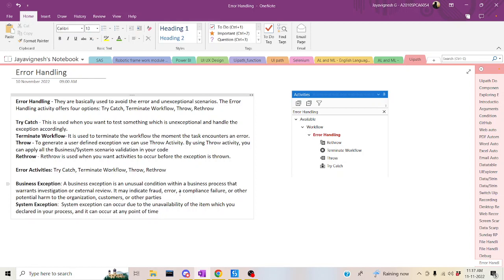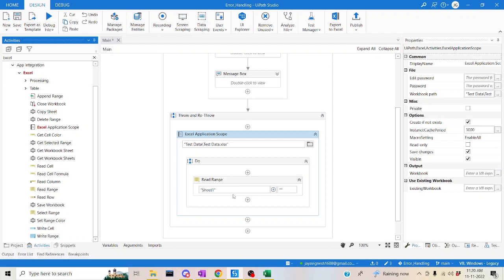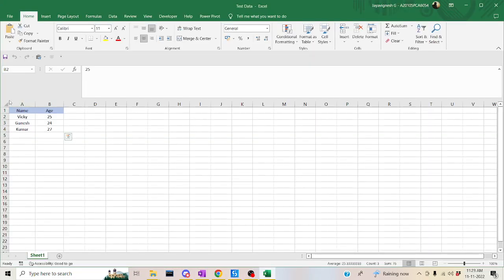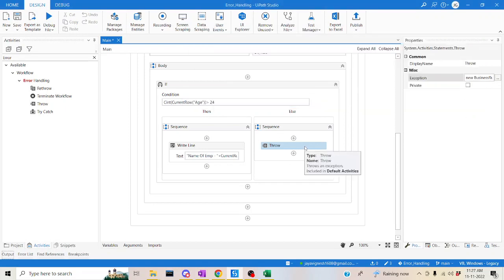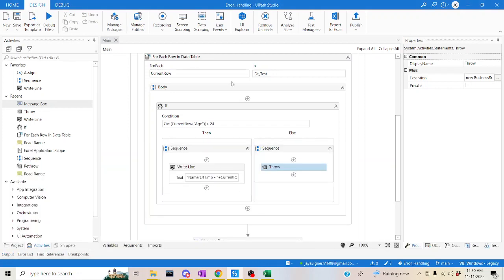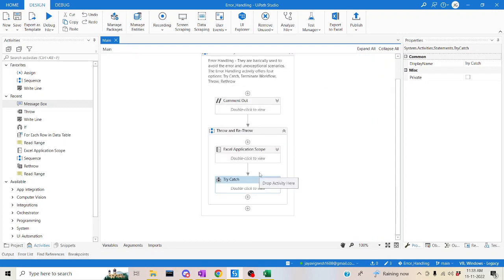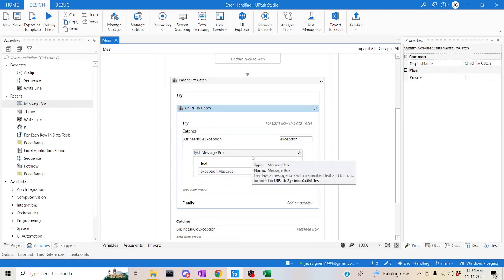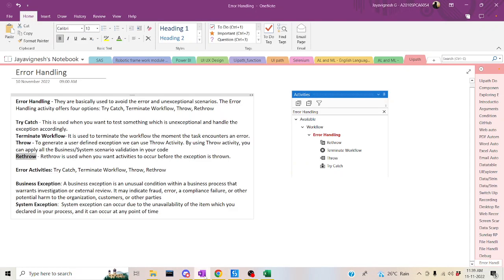Uipath Tutorial | Error Handling using UiPath (Part - II)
Error Handling:
They are basically used to avoid the error and unexceptional scenarios. The Error Handling activity offers four options: Try Catch, Terminate Workflow, Throw, Rethrow

Throw - To generate a user defined exception we can use Throw Activity. By using Throw activity, you can apply all the Business/System scenario validation in your code
Rethrow - Rethrow is used when you want activities to occur before the exception is thrown.

Happy Learning !!